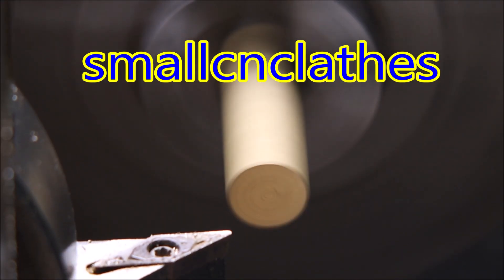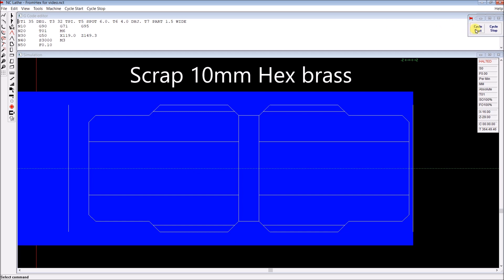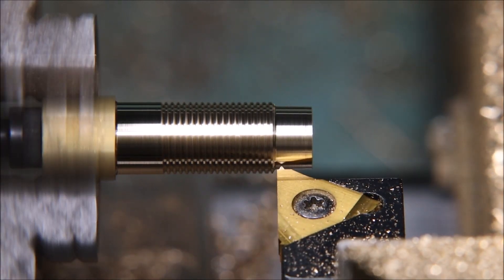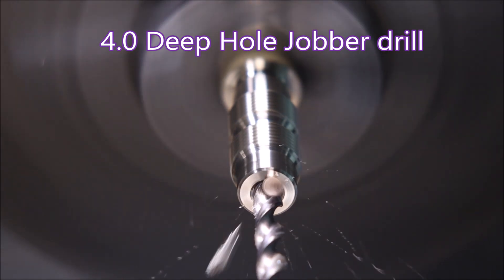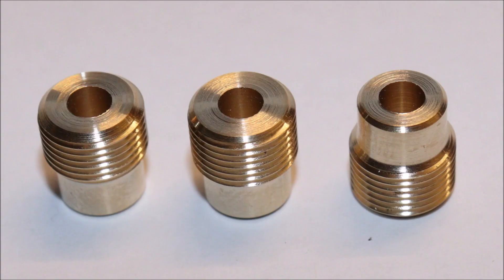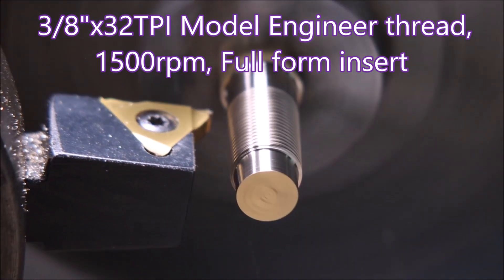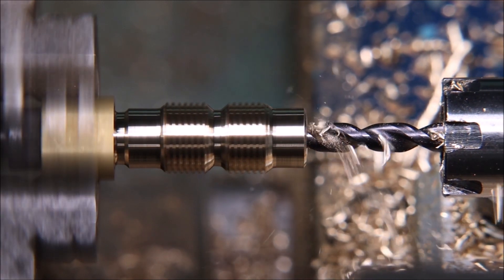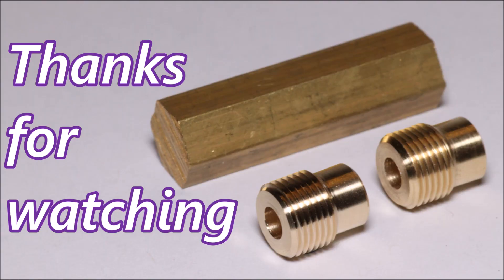Small cnc lathe turning 2 brass nipples 3/8x32 Model Engineer thread. From scrap hex brass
Small cnc lathe turning scrap10mm hex bras into two 3/8"x32 ME thread nipples.